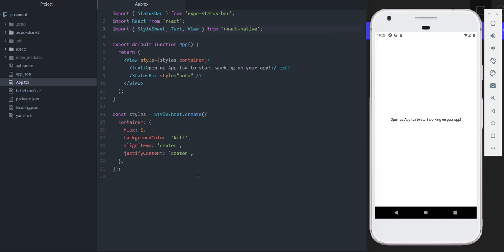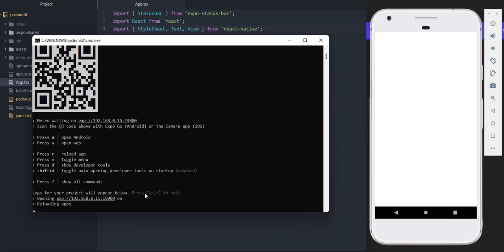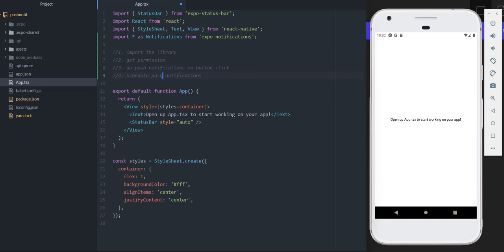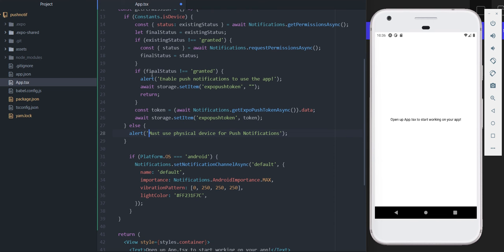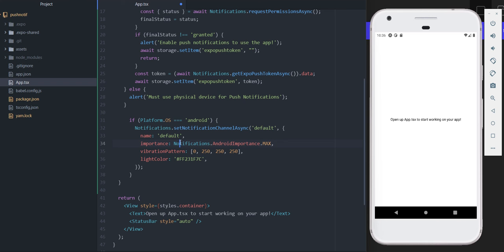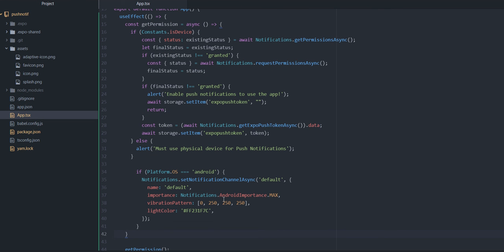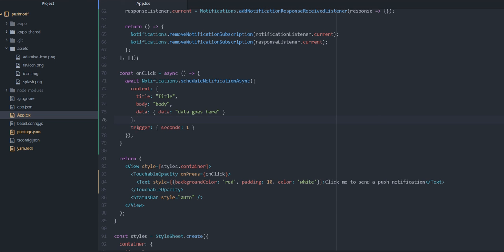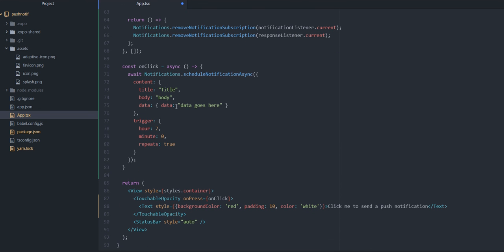Push Notifications - Scheduled, Repeat, and Instantly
Hello! Welcome to this video. In this video, you will learn how to add push notifications to your React Native app. This includes importing libraries, getting permissions, setting the standards of push notifications, sending automatic push notifications, sending repeated push notifications, and scheduling push notifications.

Sorry for the long video, hope it was helpful!

Times:
0:00 - Introduction / Importing Libraries
2:50 - Get Permissions
10:30 - Set Push Notification "Standards"
15:00 - Sending Notifications: Instant, Scheduled, Repeated